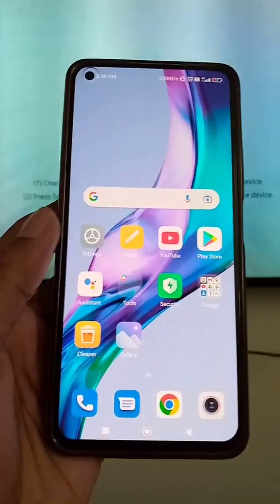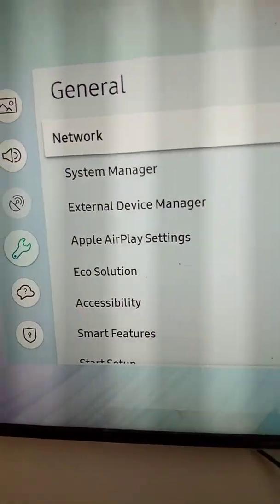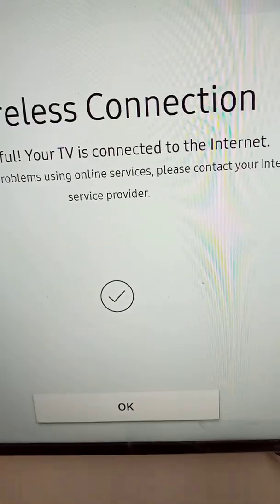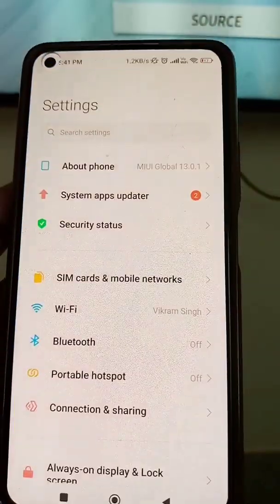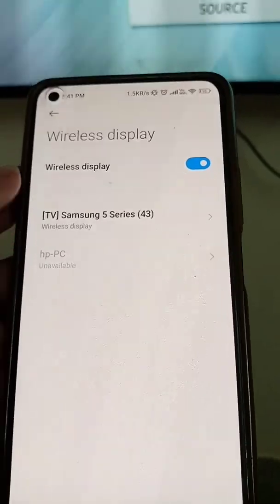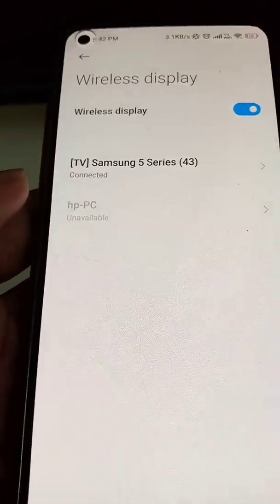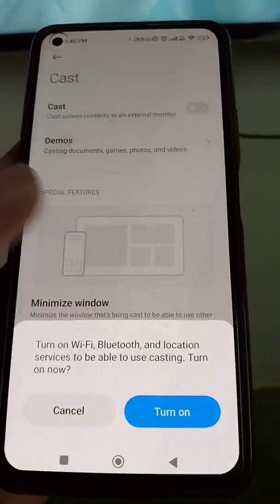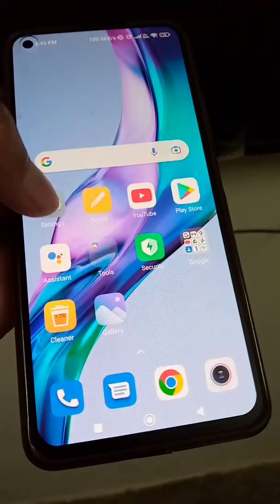How to do screen mirroring in Mi 11 lite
This video is about how you can do screen mirroring in your mi 11 lite mobile with smart tv